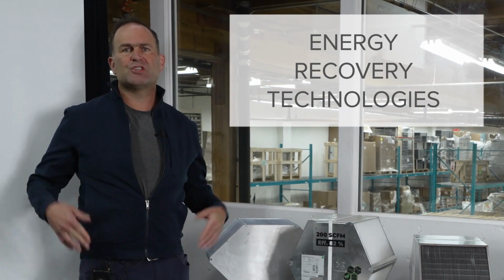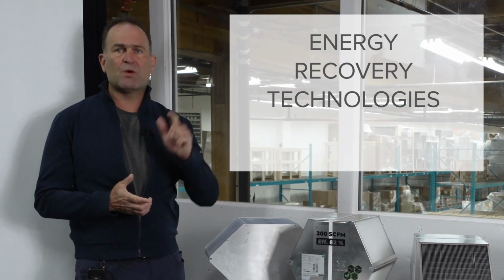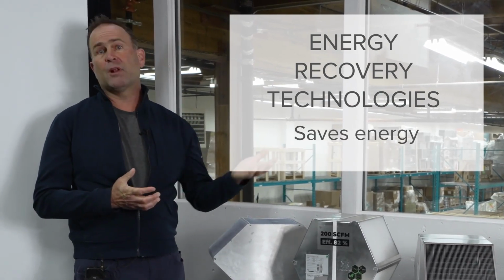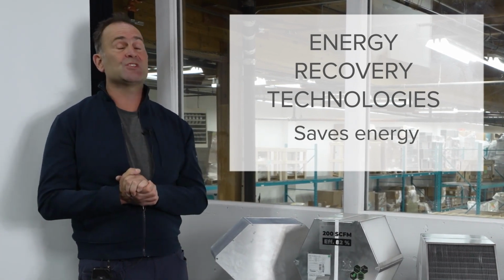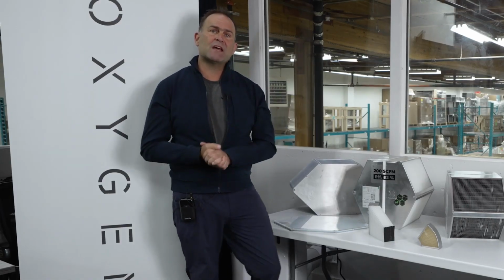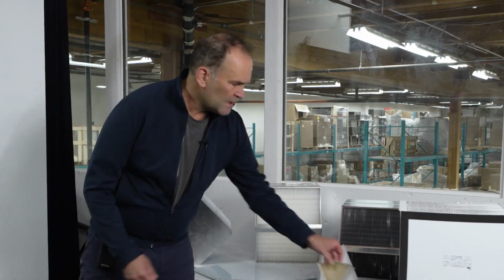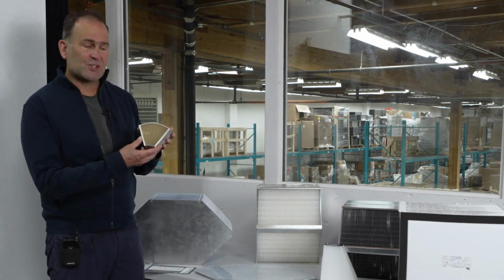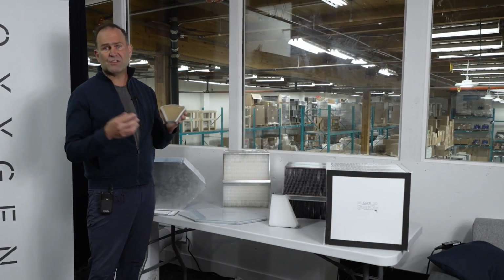Introduction to Energy Recovery Technologies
Join Oxygen8 CEO, James Dean for a high-level overview of available energy recovery technologies. Energy recovery is used in ventilation systems to save energy and reduce the size of a heating and cooling system.